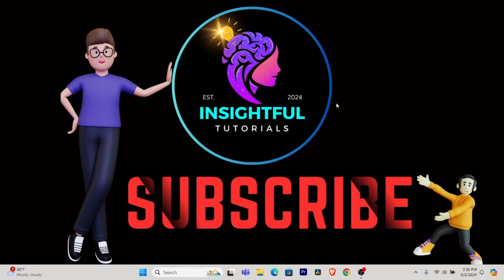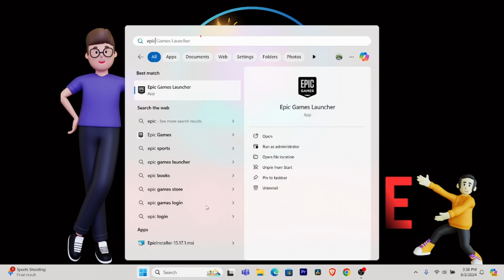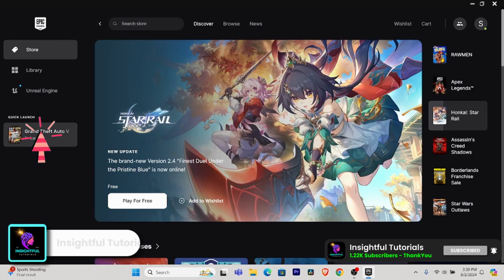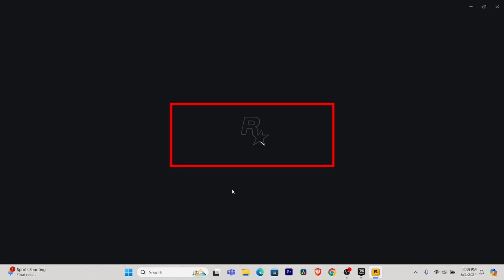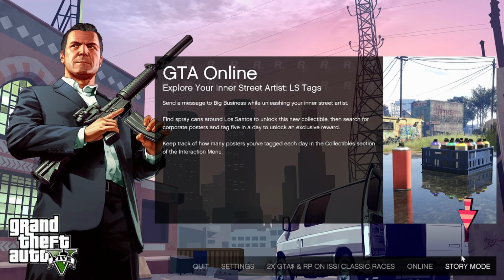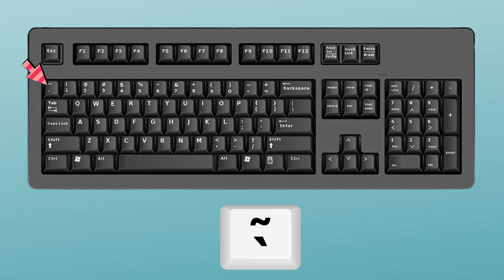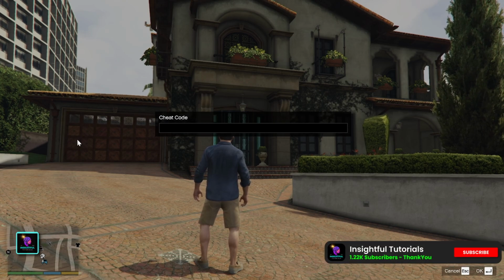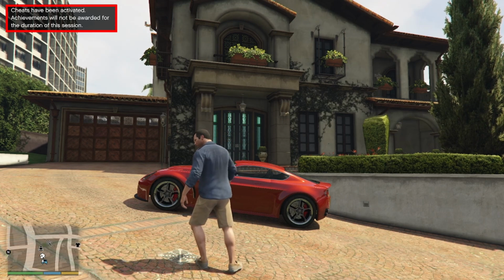How To Enter Cheat Code in GTA V (2024) | GTA V Cheat Codes | GTA 5 Cheats | Insightful Tutorials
Learn How To Enter Cheat Code in GTA V (2024) | GTA V Cheat Codes | GTA 5 Cheats | Insightful Tutorials

👋 Welcome to Insightful Tutorials! In this guide, we'll show you how to enter cheat codes in GTA V in 2024, giving you access to a range of in-game advantages and fun features. Whether you're looking to unlock special abilities or simply want to experiment, we'll walk you through the steps to enter cheat codes in GTA V on different platforms.

Tips for Entering Cheat Codes in GTA V (2024):
We're here to assist you every step of the way.

🎮 Timestamps:

0:00 - Introduction
0:05 - How to Enter Cheat Codes in GTA V: 2024 Update
0:10 - Step-by-Step Guide for Entering Cheat Codes in GTA V